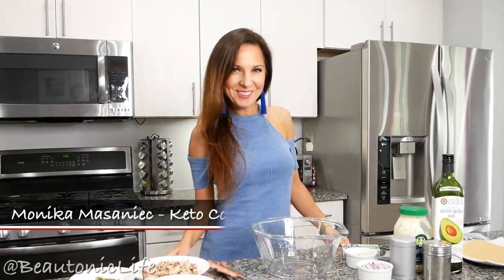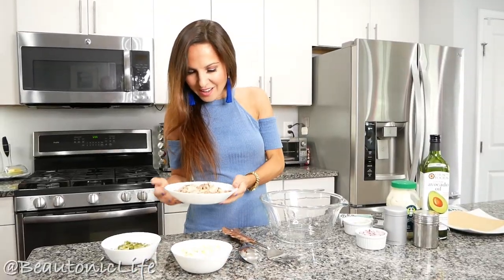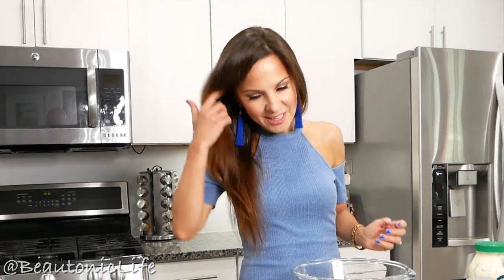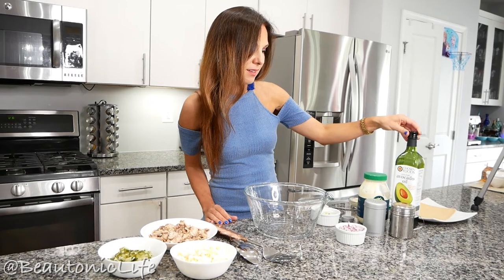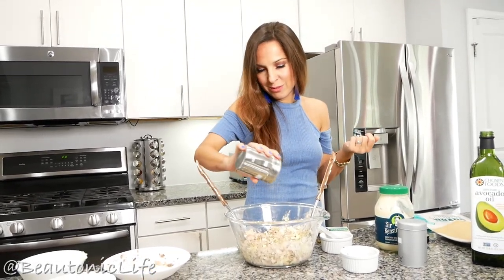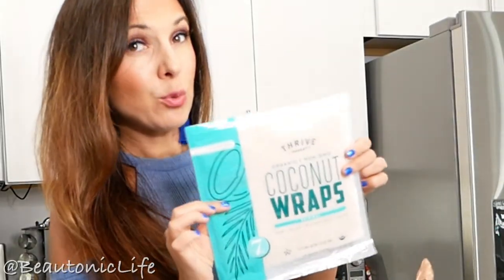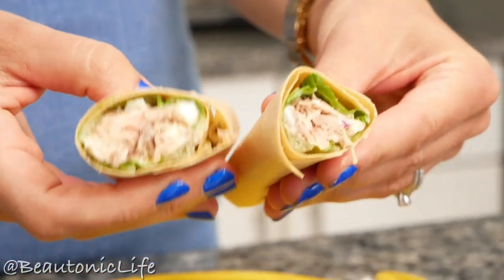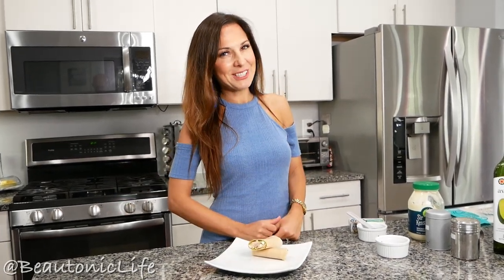Mackerel Salad - Keto Recipe - Low Carb Salad Recipe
Keto Mackerel salad recipe is one of my go to easy lunches! I love mackerel because it is a great source of protein and it is very delicious. This recipe requires very little prep, so if you like fish salads you really need to try it. Have you ever tried mackerel salad? What is your favorite fish in salad?

Ingredients:

·4 eggs
·4 cans [5oz each] Mackerel or tuna/sardines/salmon
·4 pickles or half sour pickles
·2 Tbsps. Mayo – keto friendly
·1 Tbsp. avocado oil [optional]
·Sea salt and fresh black pepper to taste

Directions:

Drain and break up the Mackerel, then combine all of the ingredients in a large bowl and mix well.
Serve immediately or store in an airtight container in the refrigerator for up to 5 days.

Servings options:

Lettuce
Organic coconut wrap

Here are the links to products I like:

Organic coconut wraps

Keto Mayo:

Check out my KETO STRATER PROGRAM and ask any questions you may have

Favorite links:

My absolute favorite BEST QUALITY MEAT (delivered to your door) is from Butcher Box! 🥩 📦 Use this link to check out how much they care and what they offer:

I am sending links to the ones I like to make it easy for you. You can get any brand you want from any store you want, but if you use these links, you are supporting me and I appreciate your support!